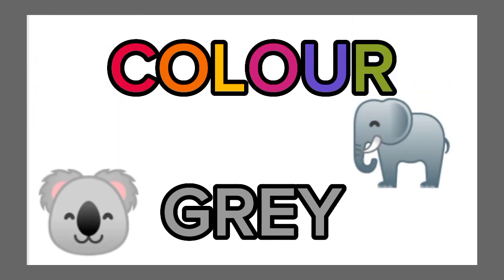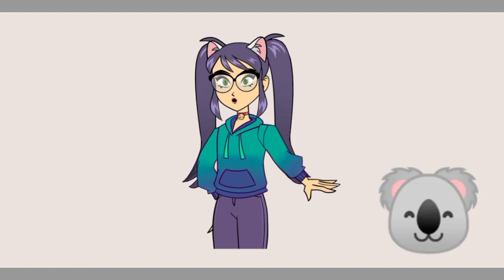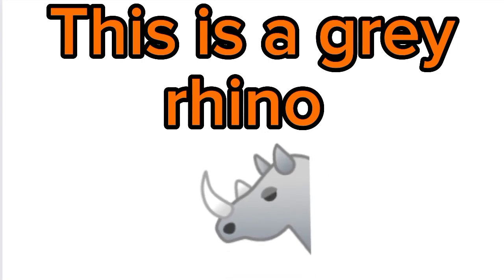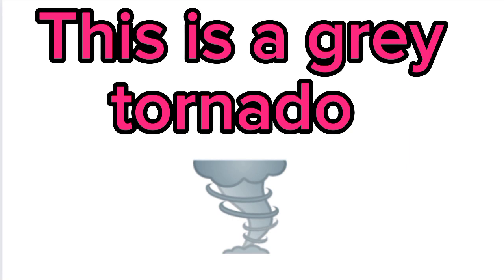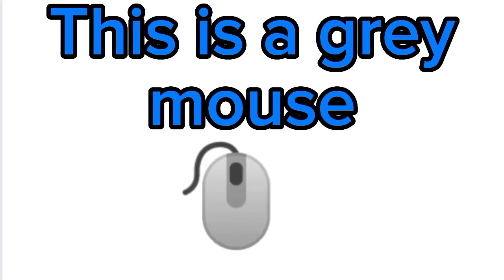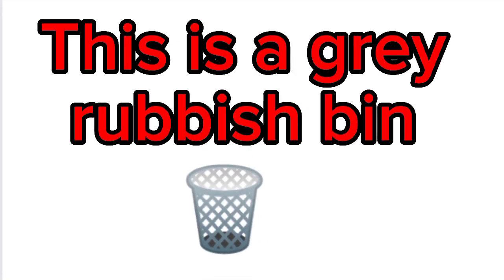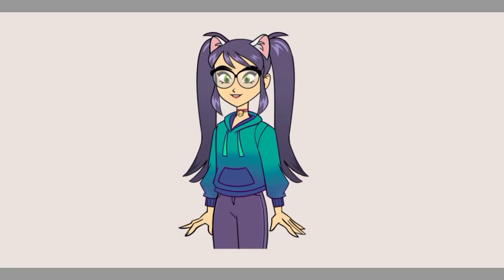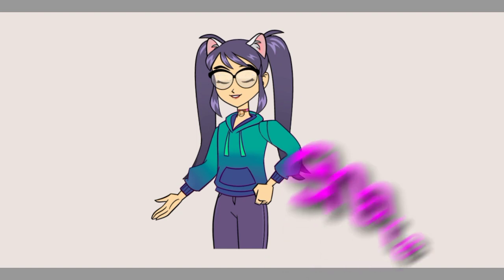Colours | Focusing on the colour: Grey🐨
Farmer in the deli – The Green Orbs

Ponies and Balloons – The Green Orbs